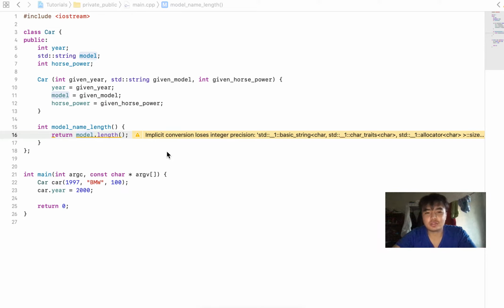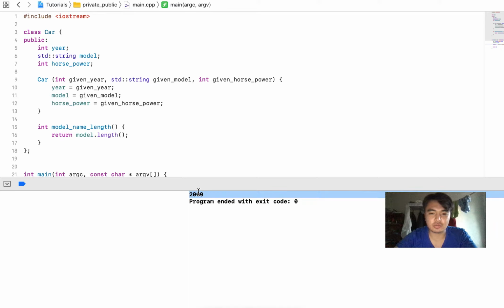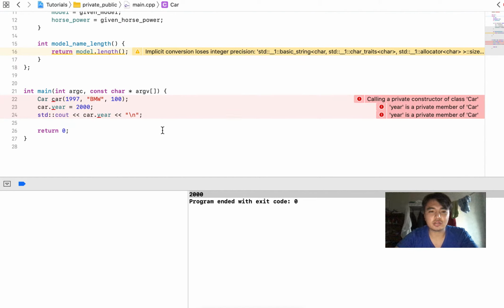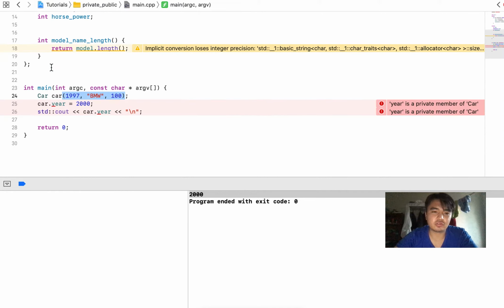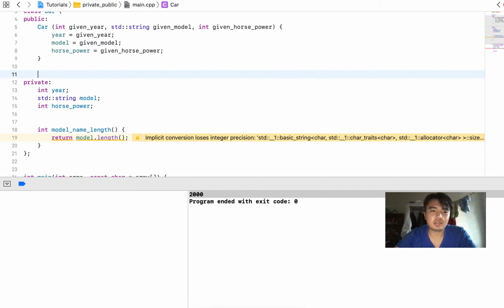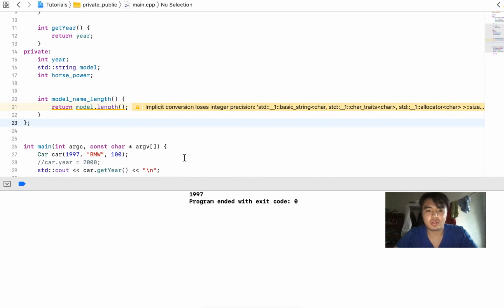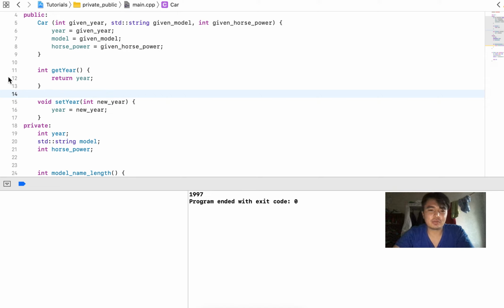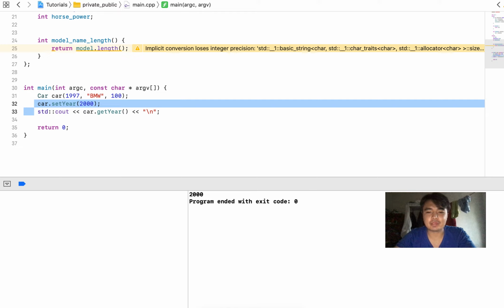Public and Private in classes | C++ Programming Tutorial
Let's talk about Public and Private in classes.